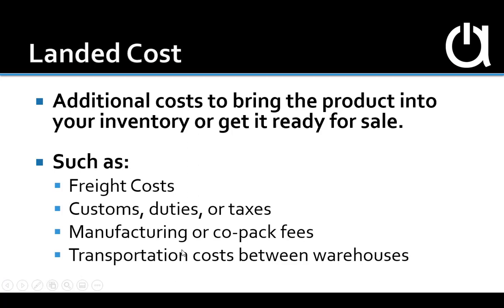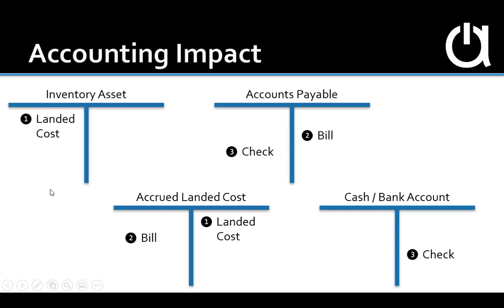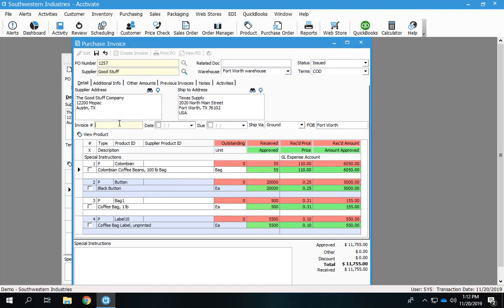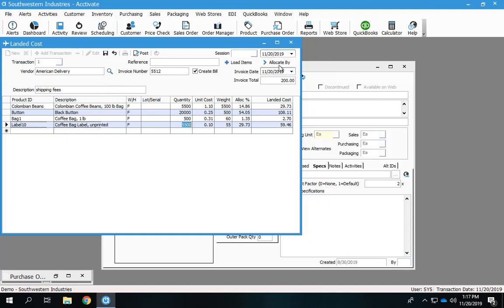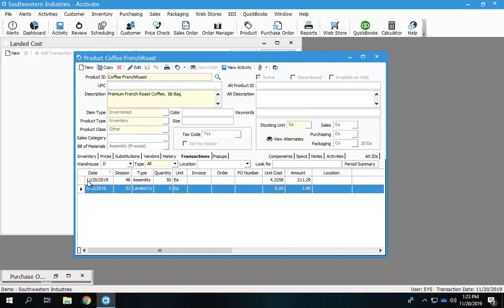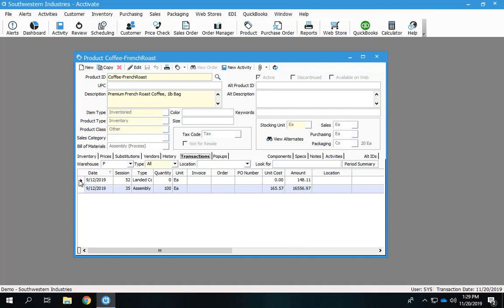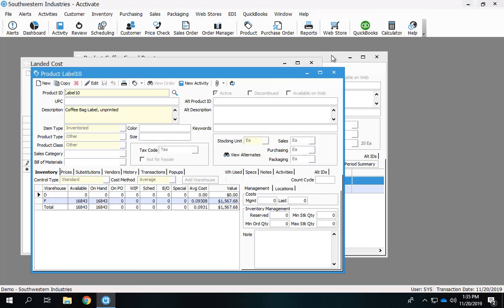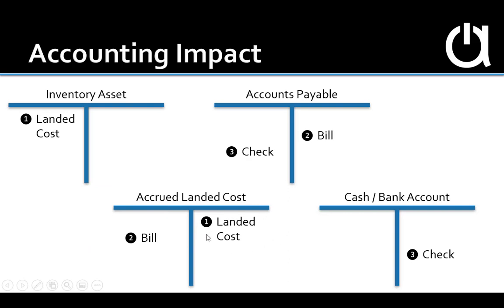Find True COGS with Landed Cost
We will uncover the details of how landed cost in Acctivate is accurately calculated in all processes, including receipts, transfers, and assemblies. Ensure your business is capturing true costs in order to make informed decisions on product sourcing and profitability.